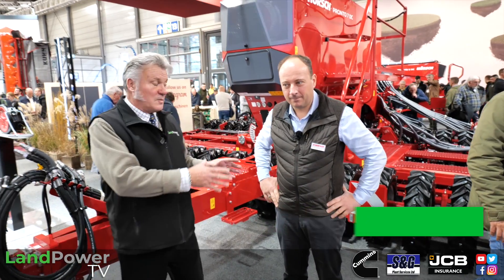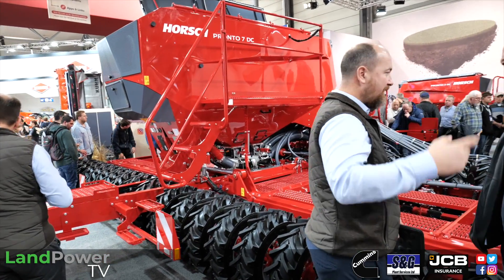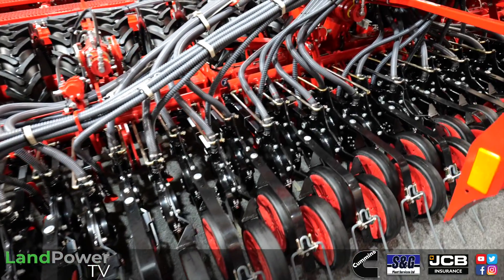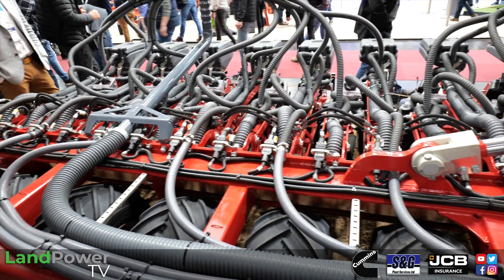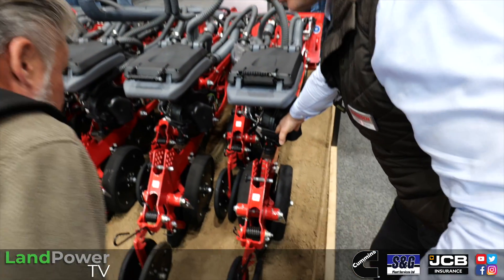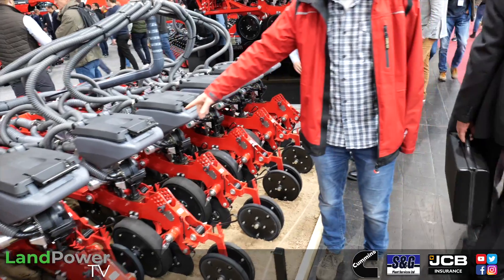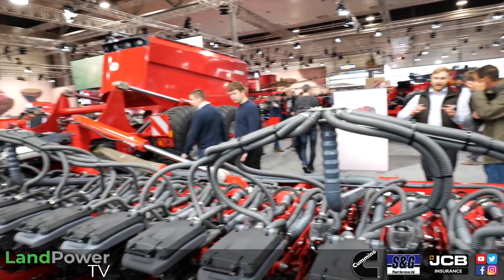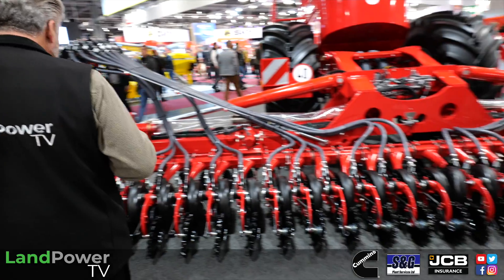AGRITECHNICA 2023: Horsch Pronto, Avatar and Solus Drill Developments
As well as significant developments to its Pronto and Avatar drills, Horsch also showed off its new precision planter, the Solus.

For all of our Agritechnica 2023 coverage, head on over